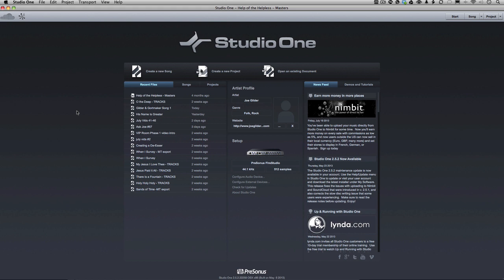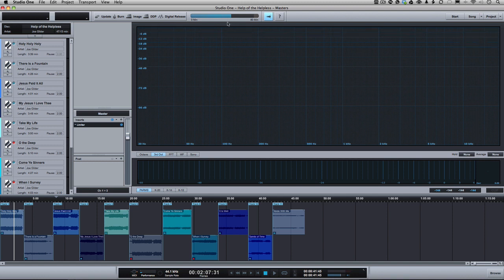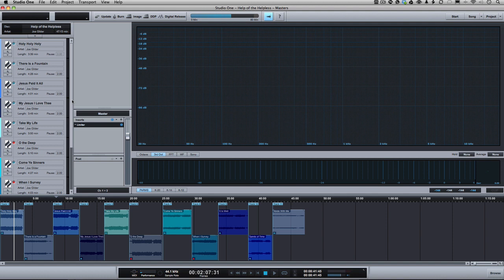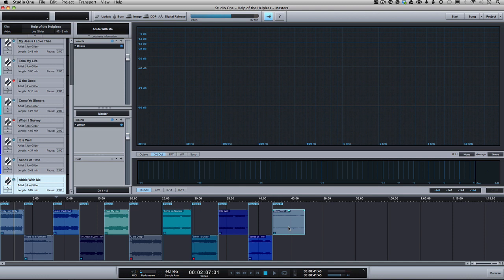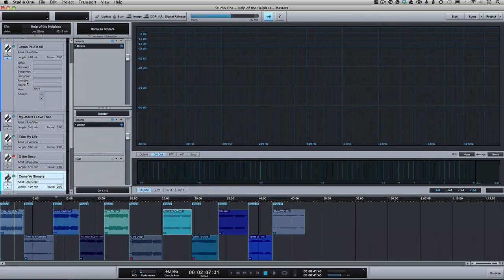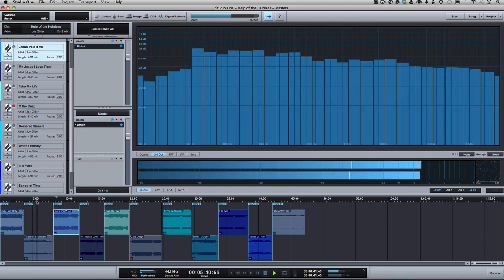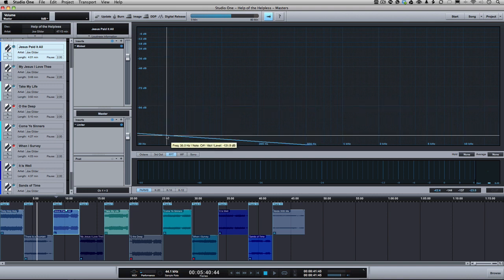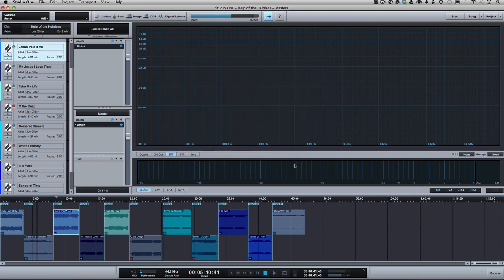S1-004 - Project Page